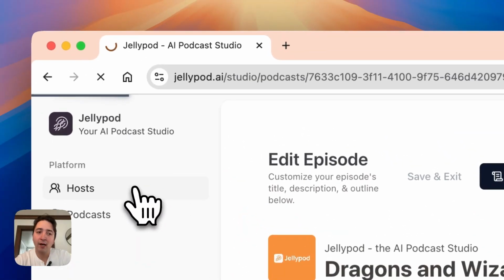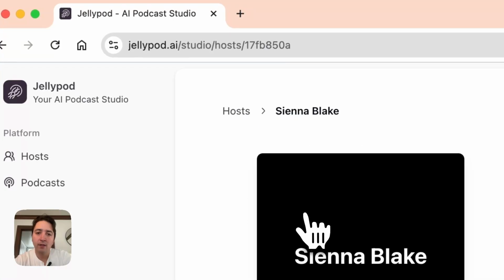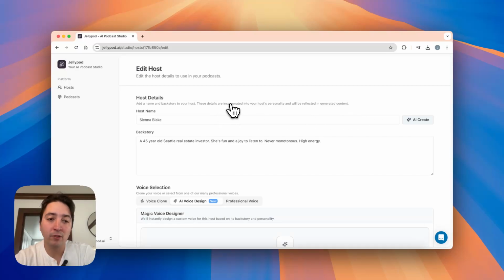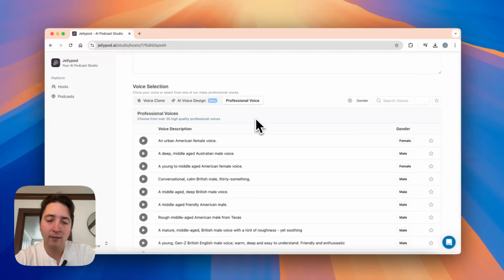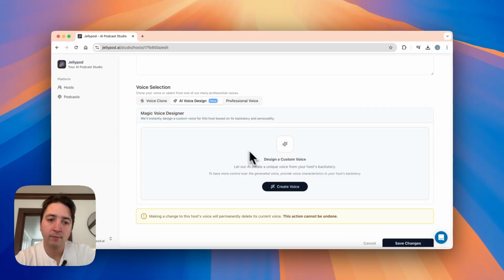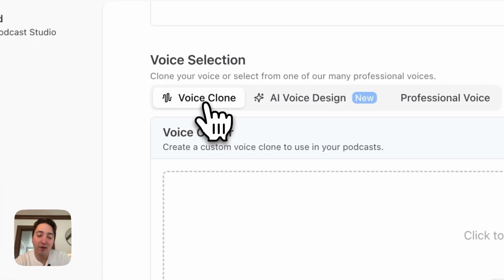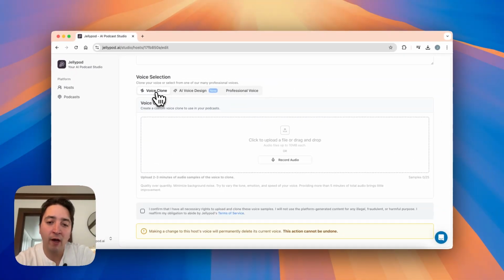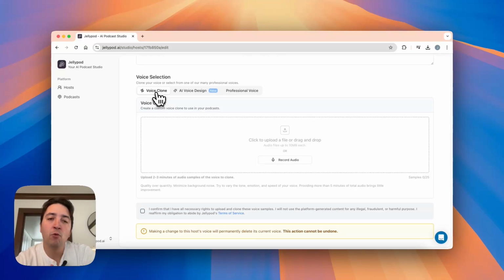How to edit the voice of your AI podcast host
Learn how to edit the voice of your AI podcast host in this detailed walkthrough. This video shows you how to customize and perfect the host’s voice on Jellypod, the AI podcast studio that makes podcasting simple and seamless.

In this tutorial, you’ll discover how to:

- Swap in professional voices
- Adjust the style and quality of voice clones
-Create new AI voice designs

Jellypod gives you full control over your podcast’s sound without the need for traditional recording equipment. Watch the video to take your podcast to the next level.